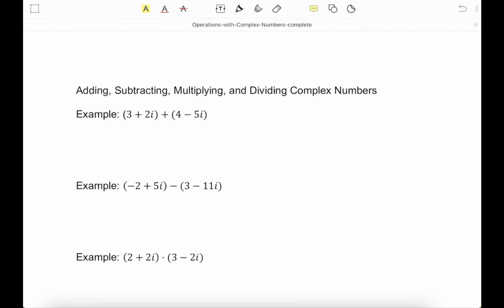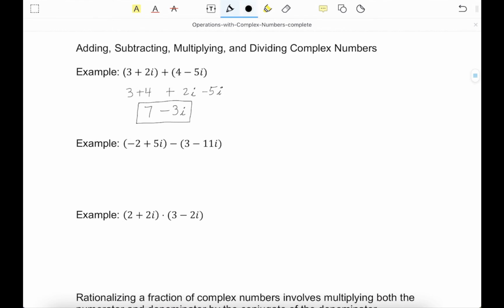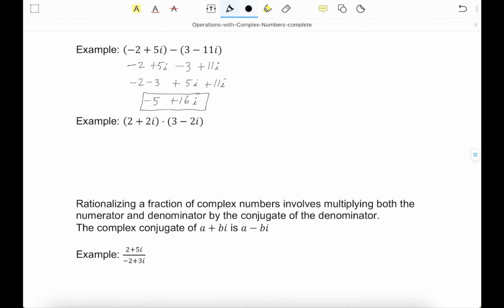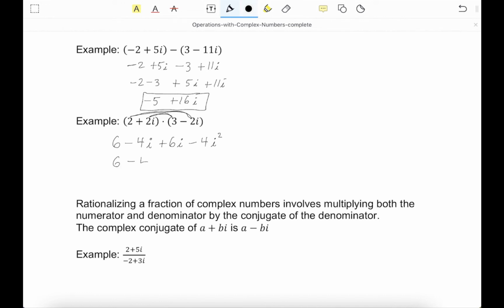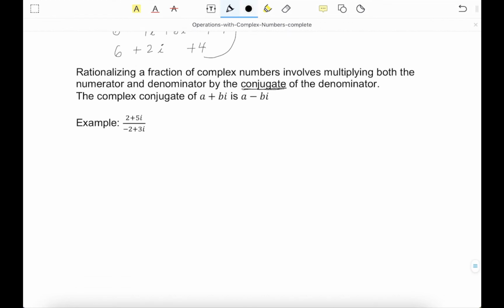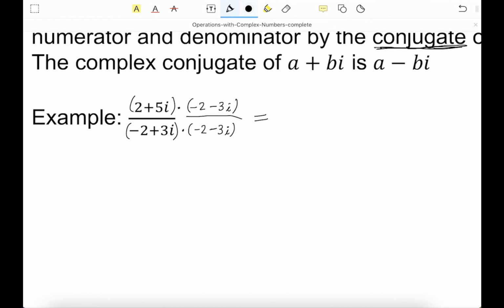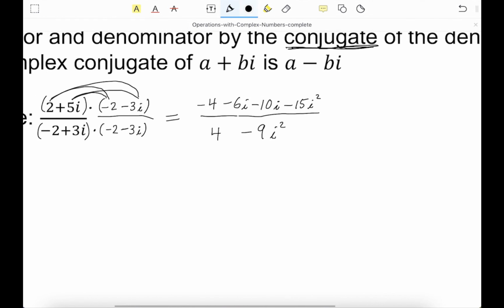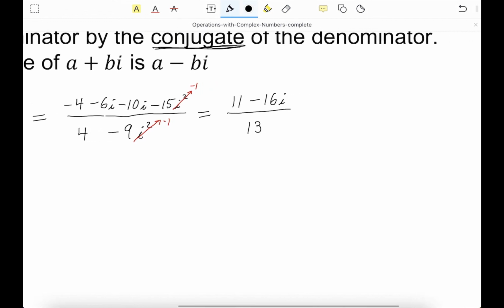Operations with Complex Numbers